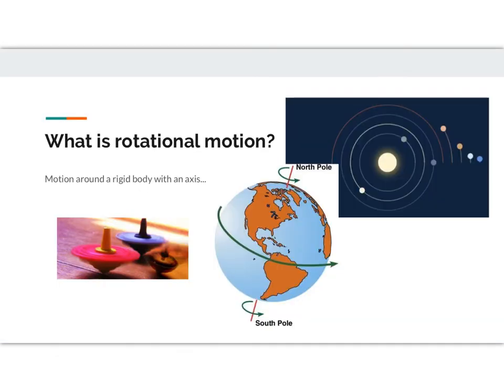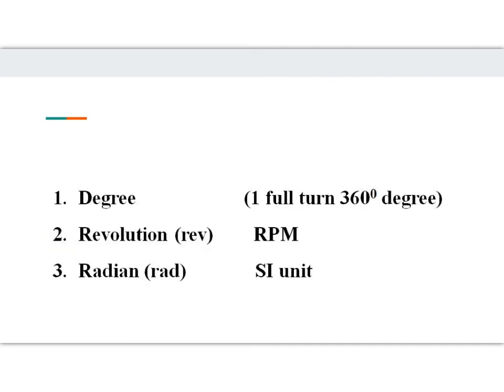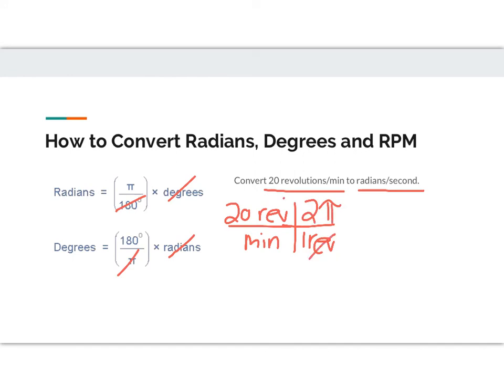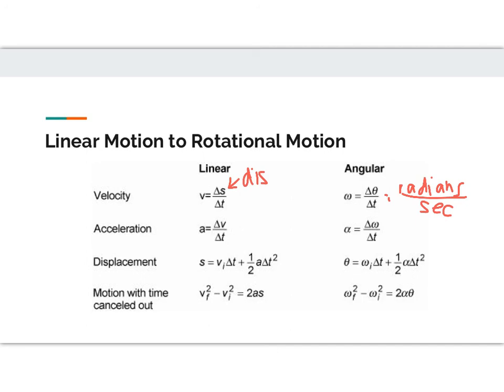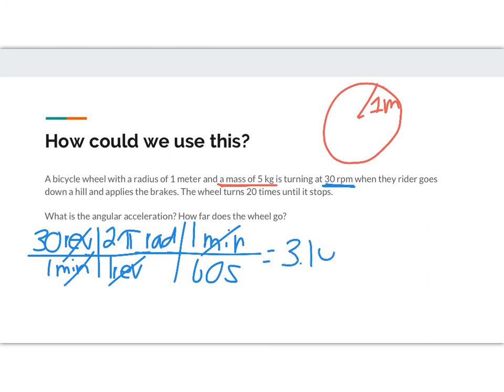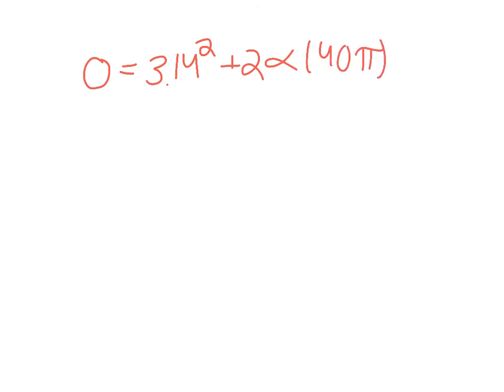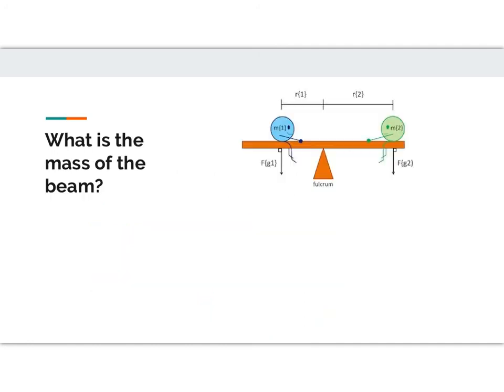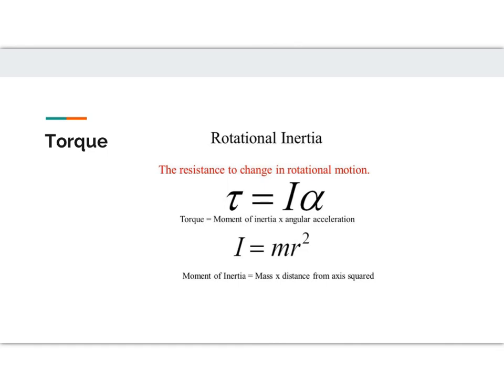rotational motion part 1